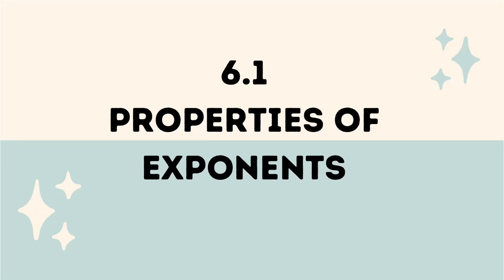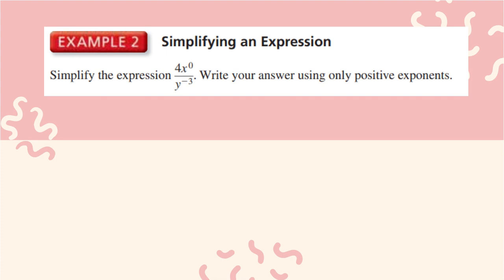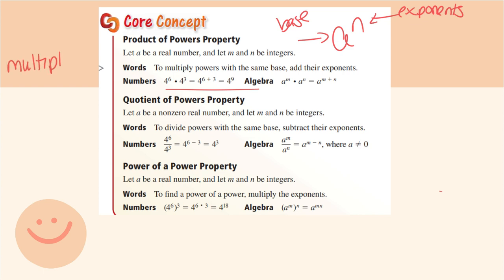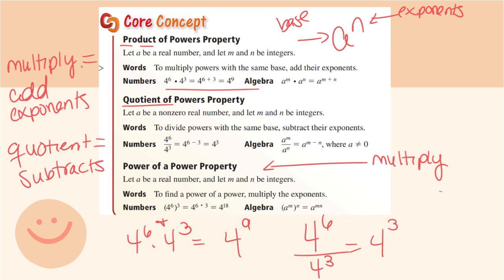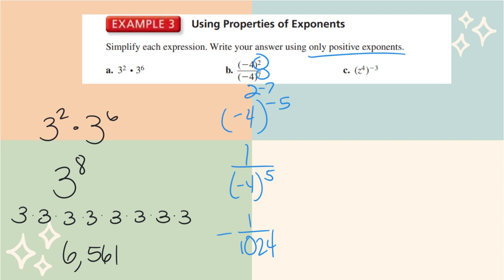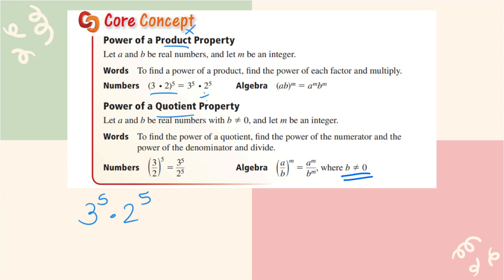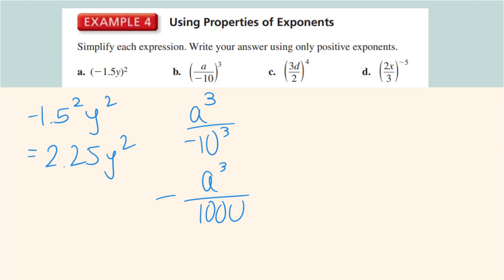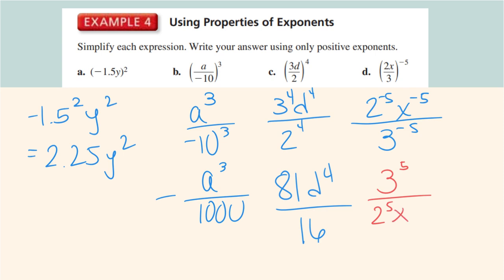6.1 Properties of Exponents